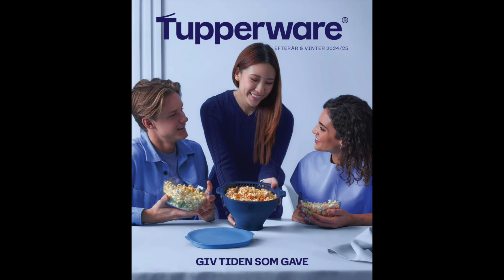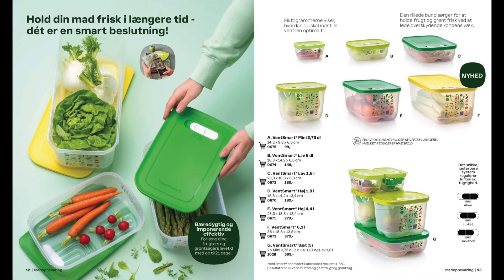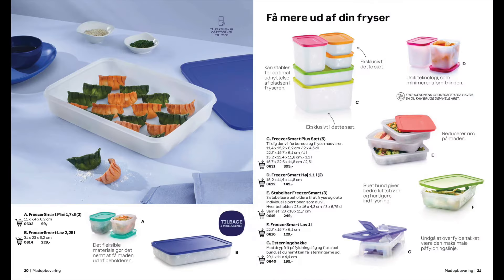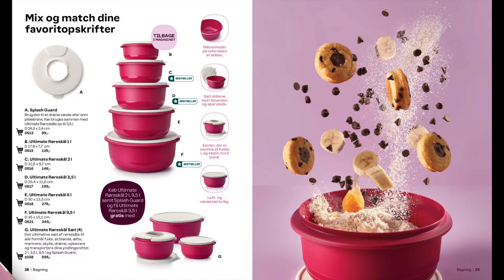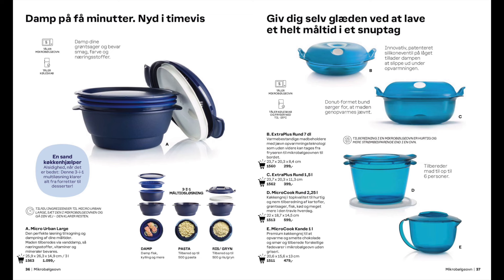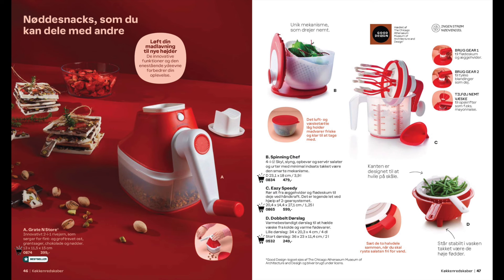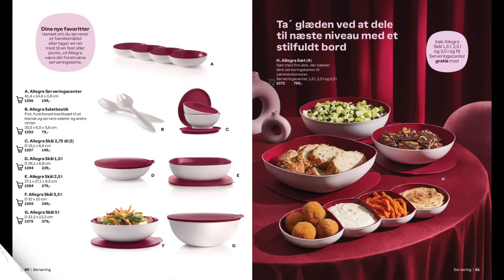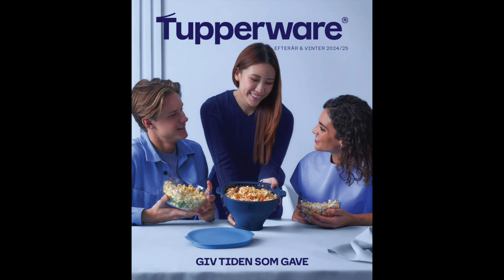Tupperware Catalogue Autumn:Winter 24/25